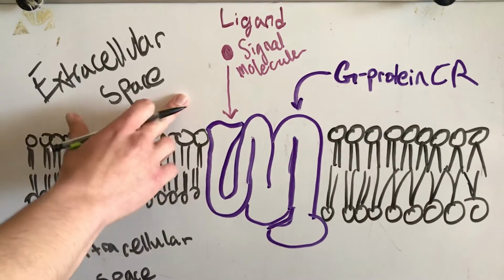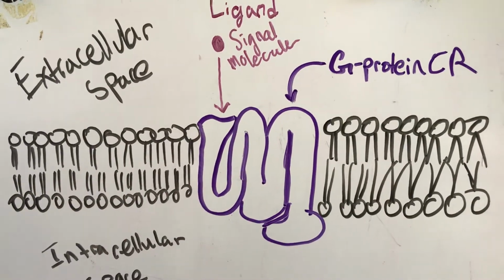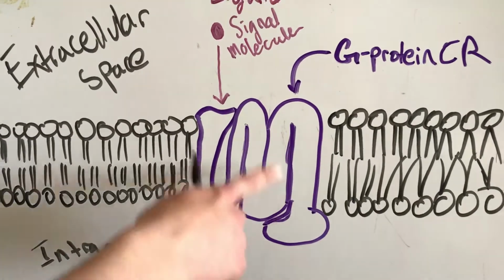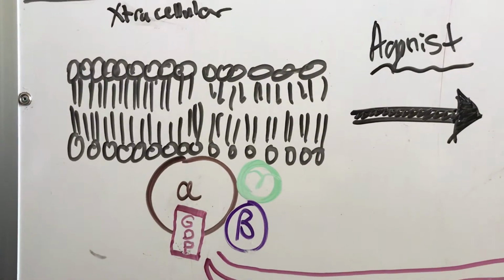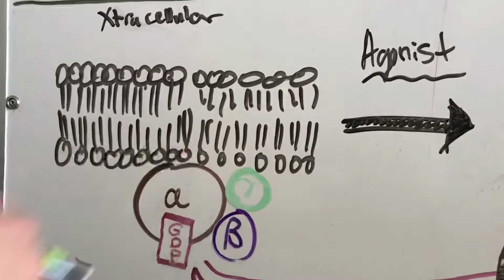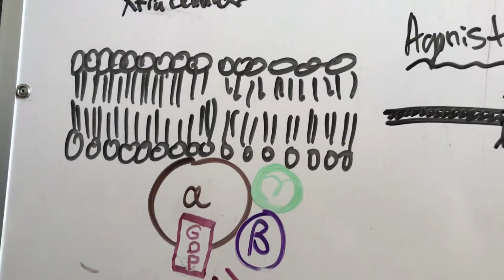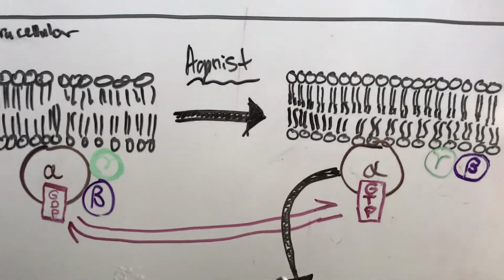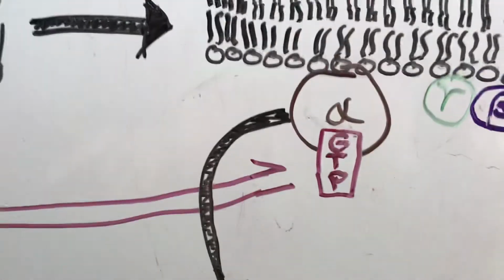GPCR- Pathway (ASCI-438)